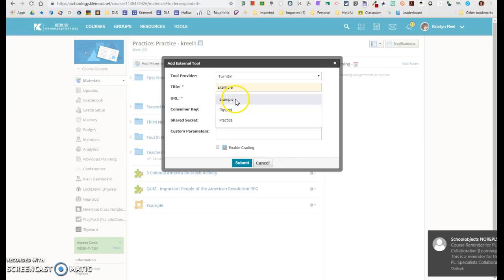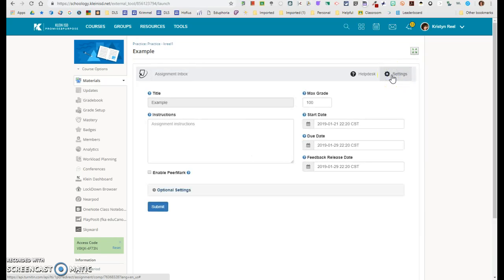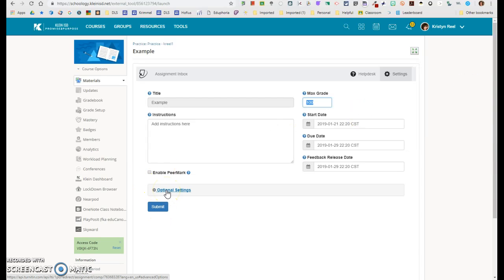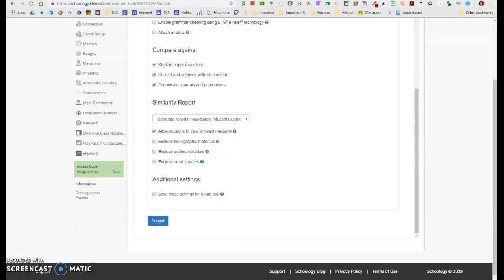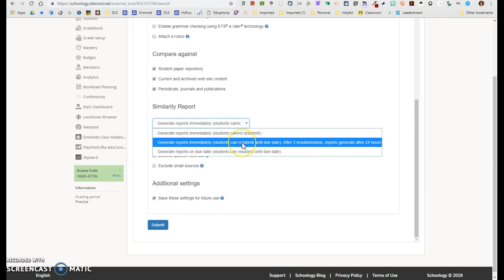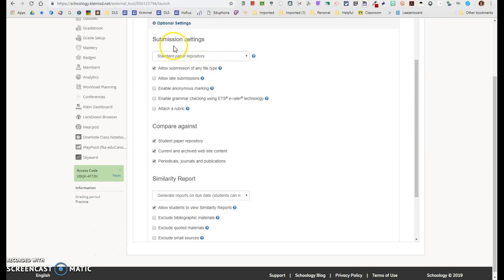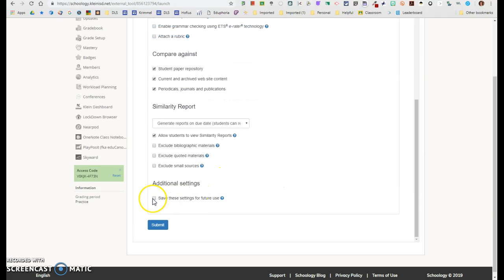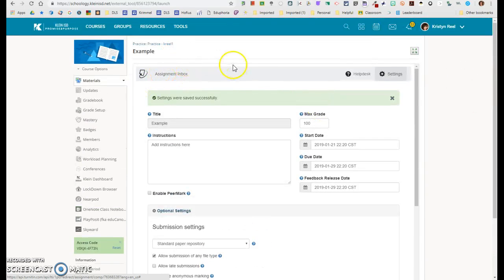Turnitin and Schoology